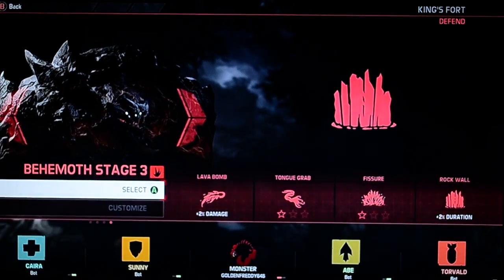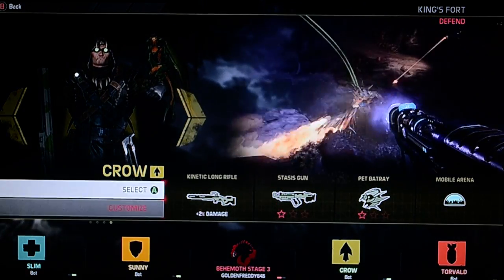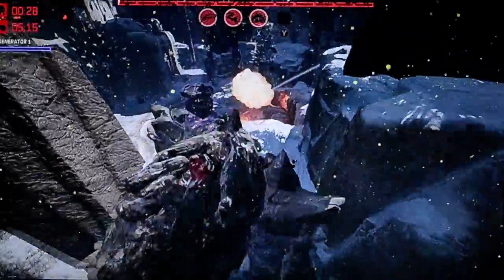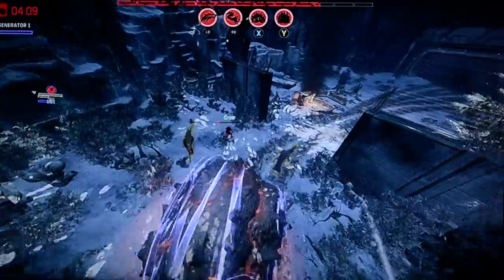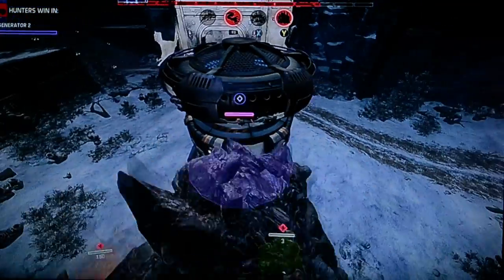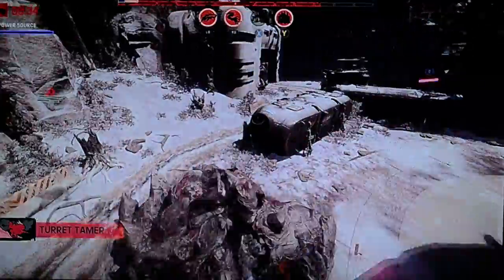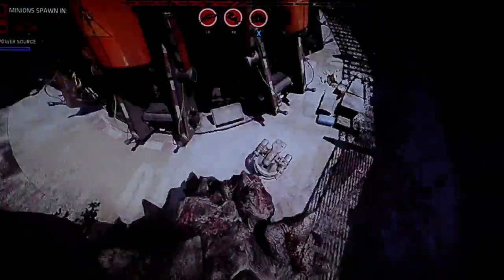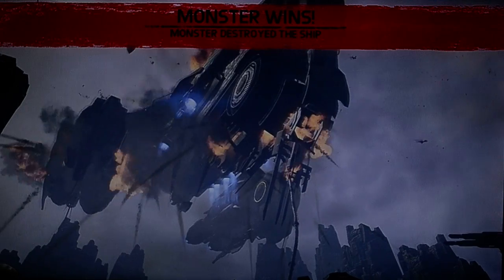BEHEMOTH GAME PLAY ENJOY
THIS IS EVOLVE HAPPY HUNTING!!!